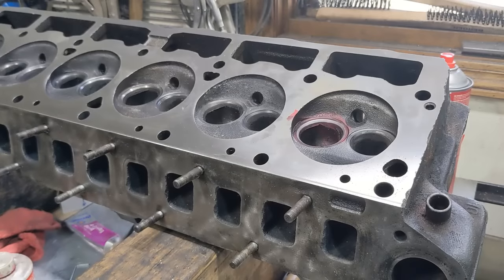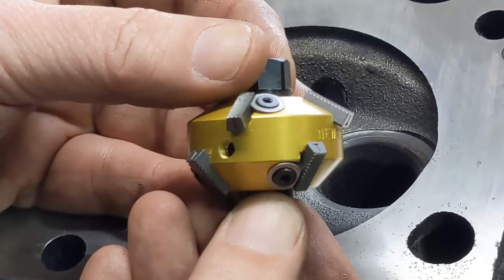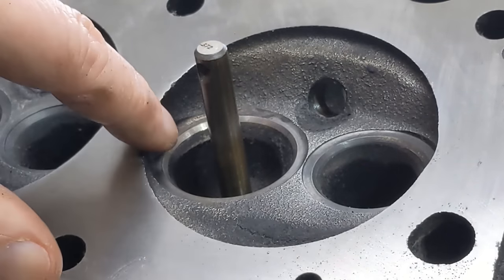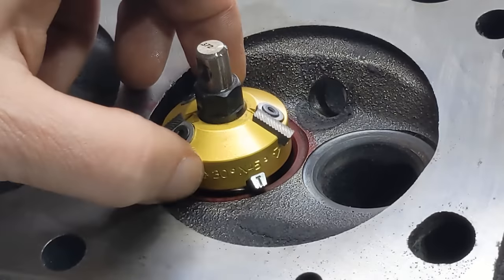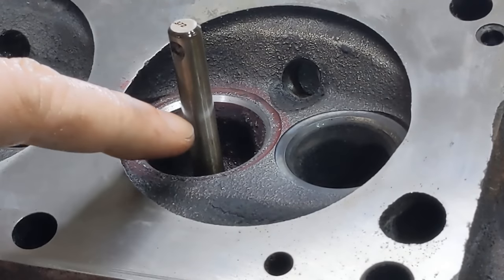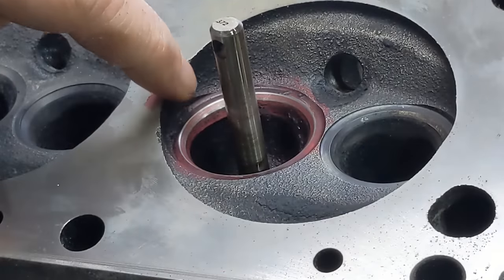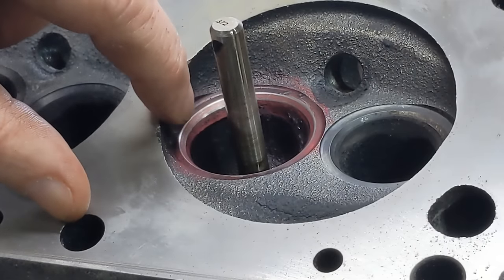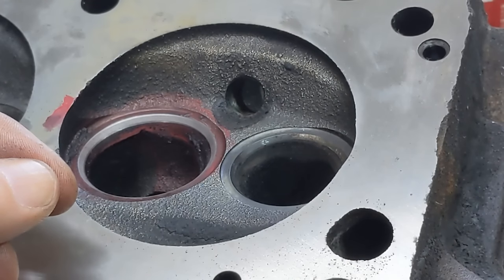Do Your Own 3-Angle Valve Seats!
In this video we cover how to do your own 3-angle valve job on a Mopar Slant 6 head, but really it's the same for any engine, from a lawnmower to a big block. Doing your own valve seats really is no more expensive than having a shop do them, and with the quality I see out of machine shops today, I trust my own work far more than theirs.

For a slant 6, I ordered Part #'s CU234 and CU205

Marking fluid
Lapping compound
Lapping tool